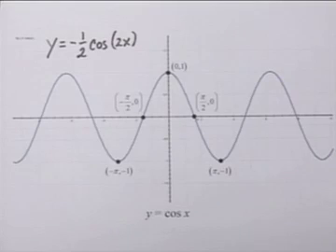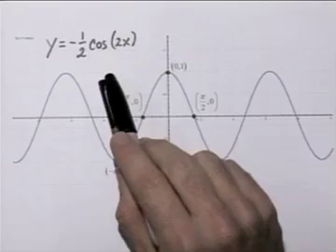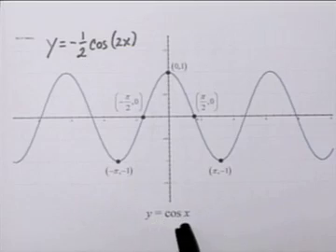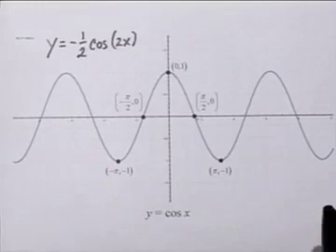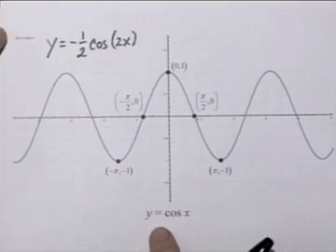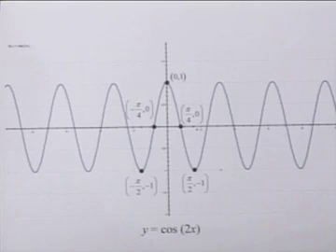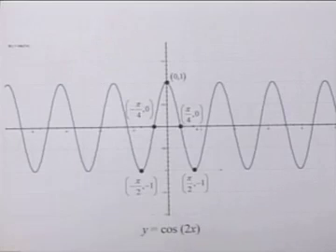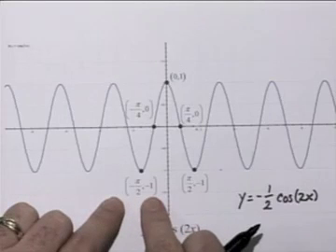strig9e 02 04 nw45